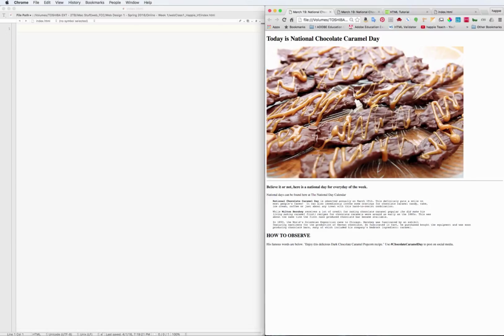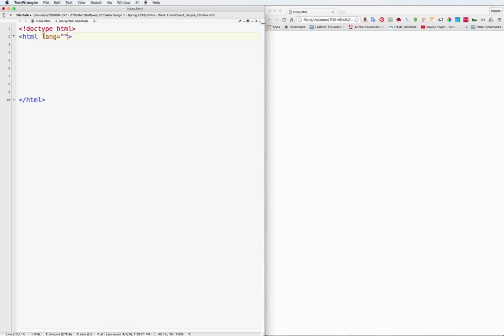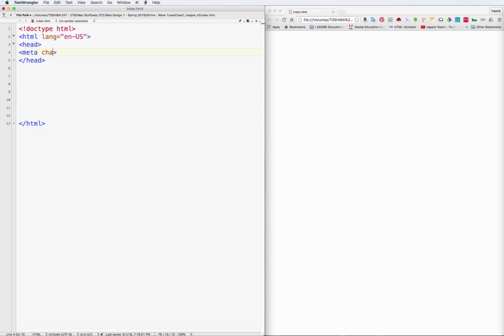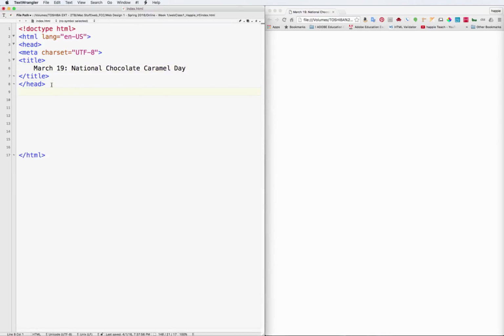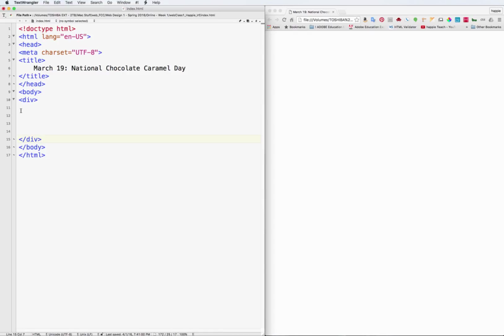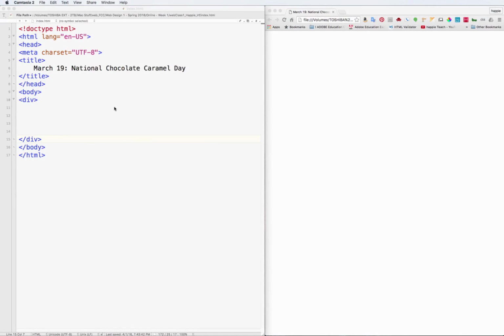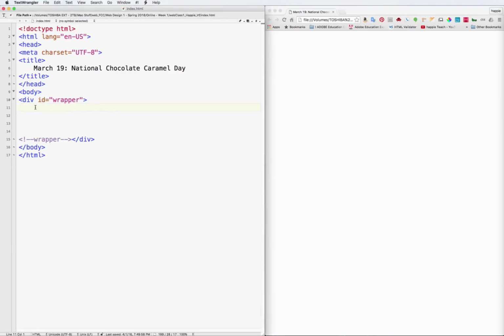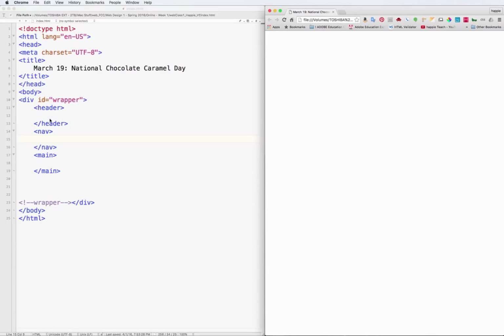2 Structure Part 1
This is the 2nd Video from Week 1 of our web design class.